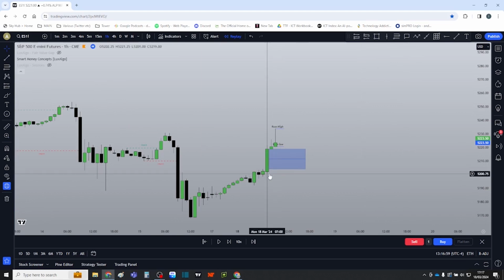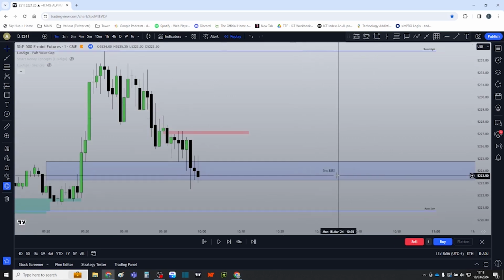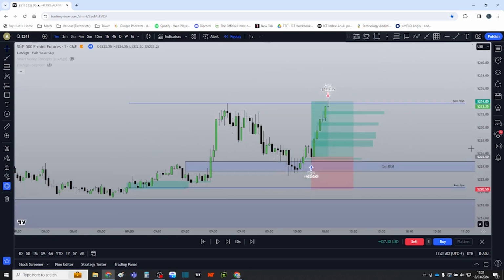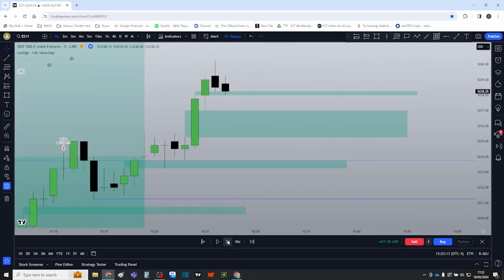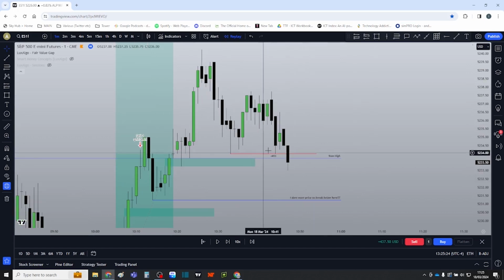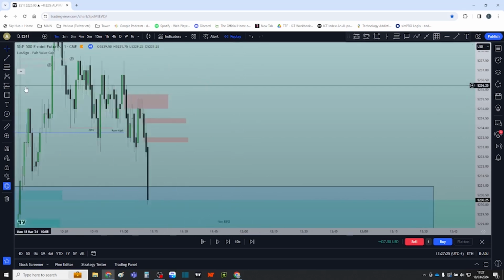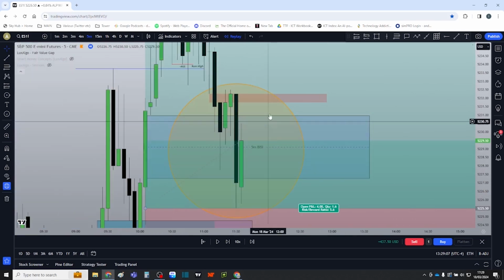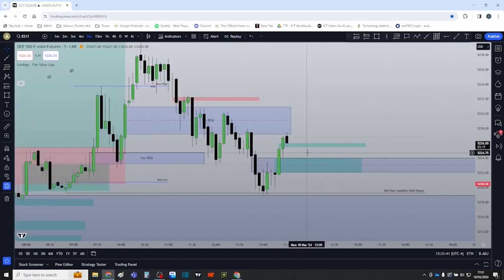Alp's Anatomy of a Trade - 2R on ES Futures